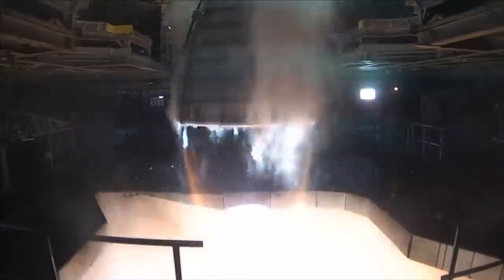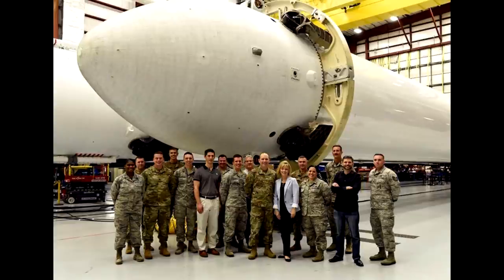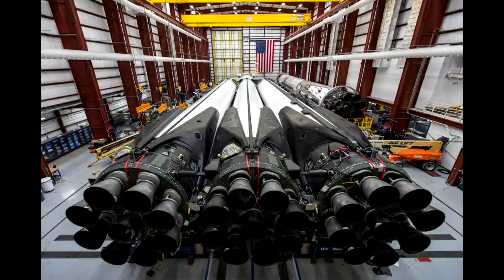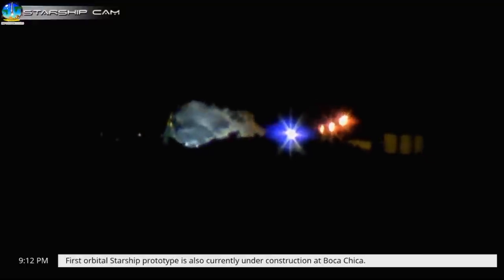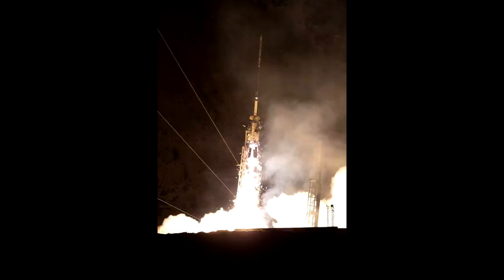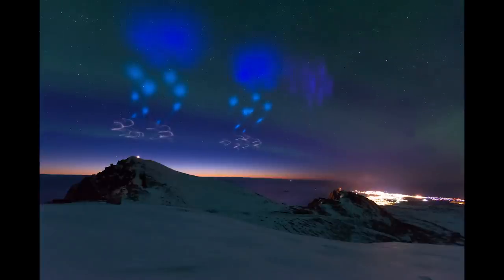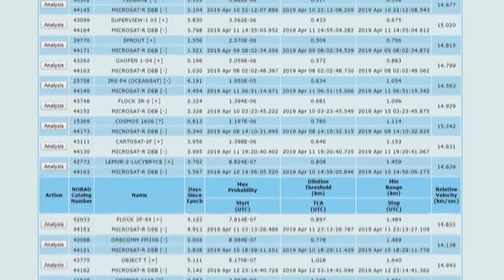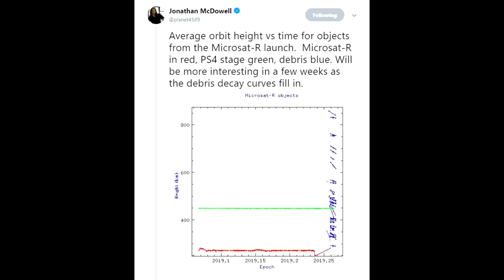Deep Space Updates - Hopper Hops, Heavy Tests, Hacking The Aurora & ASAT Debris Tracked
Another roundup of things that happened over the last week, my first attempt at a video after surgery. But there's too much news to ignore and I'll have to deep dive some of this when I get a chance.